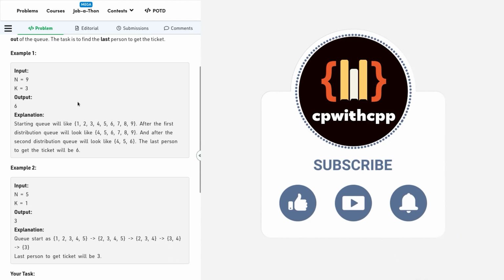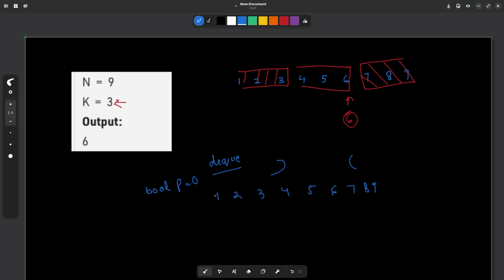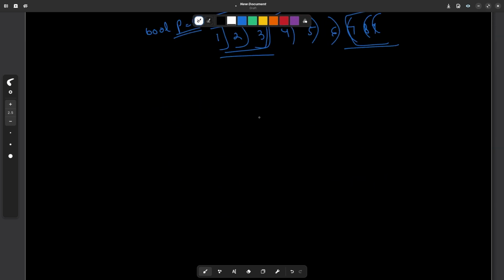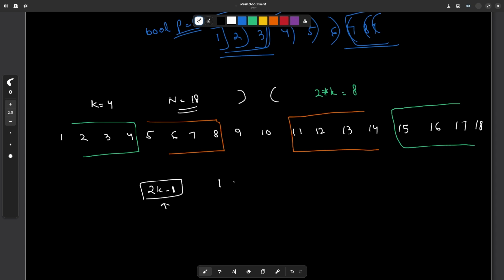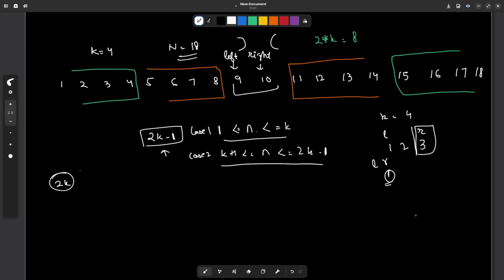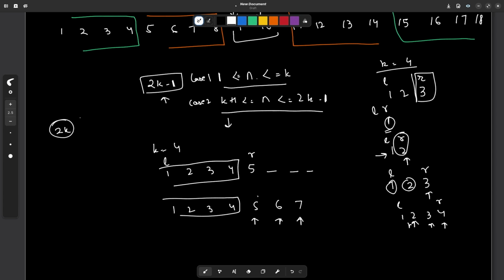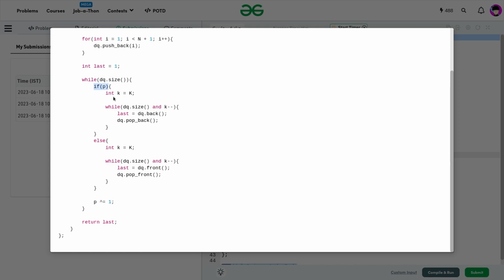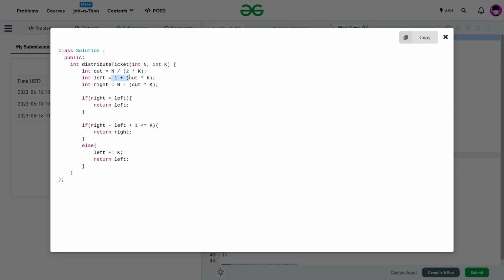Ticket Counter | 18 June POTD | C++ | Geeks for Geeks Problem of the Day